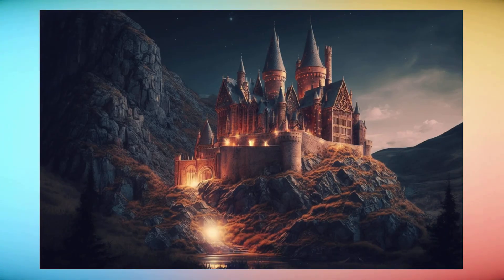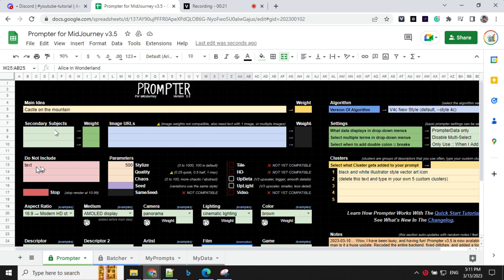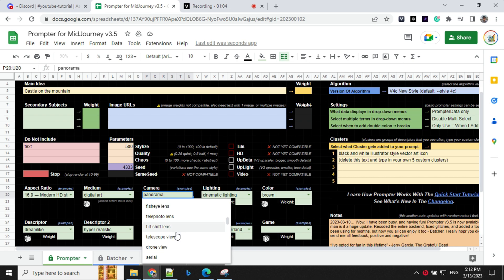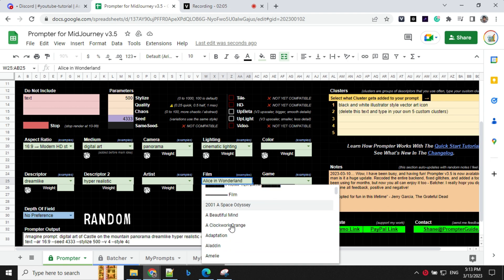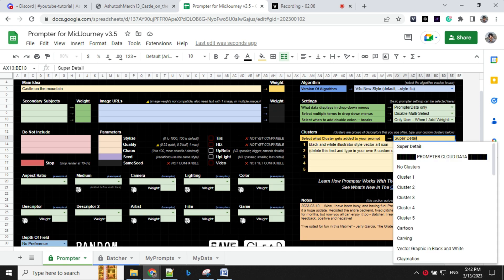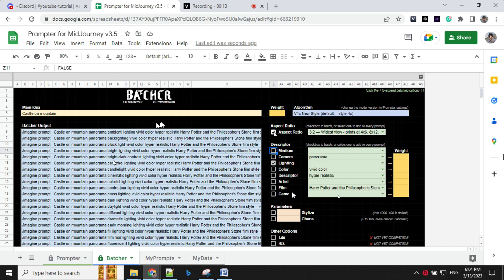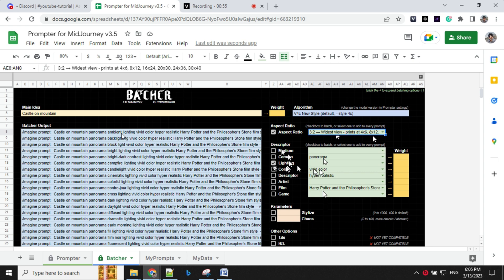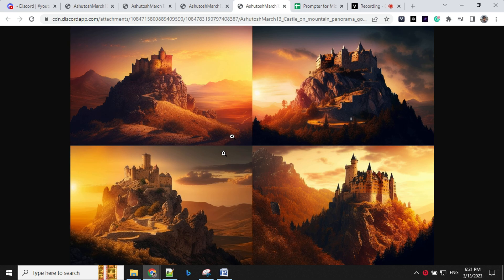Midjourney Prompt : Generating Stunning Images with Ease.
Welcome to my tutorial on how to use the PrompterGuide website! This website is a mid-journey prompt generator that can help you create stunning images with ease. With its powerful Excel tool, you can generate one or more than 200 prompts in a go. In this video, I’ll show you how to use this tool to create multiple images without any hassle.

PrompterGuide is perfect for generating stunning images and prompt for midjourney.

In this tutorial, I’ll walk you through the process of using the PrompterGuide website and its Excel tool. I’ll show you how to generate multiple prompts at once and how to use them to create stunning images. You’ll learn about the different text weights and multi-prompt options available on the site, as well as how to use the chaos prompt formula for even more creative ideas.

So if you’re ready to take your storytelling and character design skills to the next level with Midjourney v4 AI technology, then be sure to watch this tutorial. With PrompterGuide by your side, creating consistent characters and stunning illustrations has never been easier.

This tool is perfect to learn midjourney ai art and concept like midjourney chaos, midjourney text weight, midjourney multiple prompt, midjourney weights

Intro 0:00
Prompt Builder Intro  0:14
First prompt and Image  0:27
Cluster prompt and Image 2:52
Batch prompt and Image 3:28
Outro 5:09